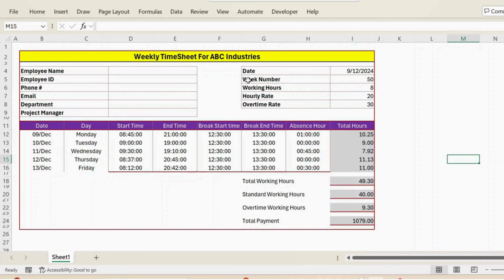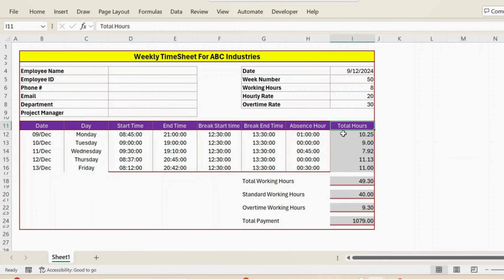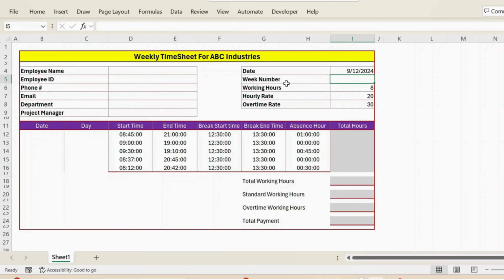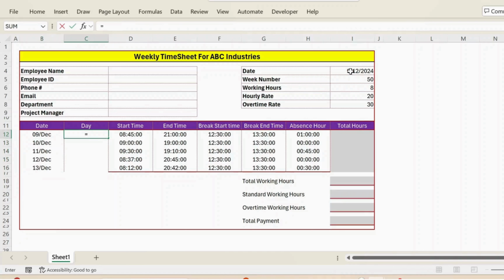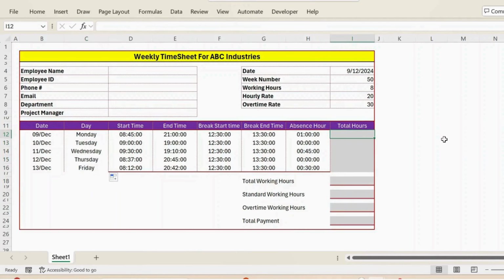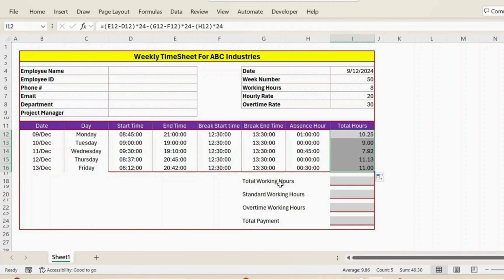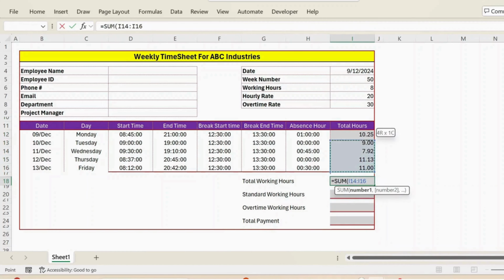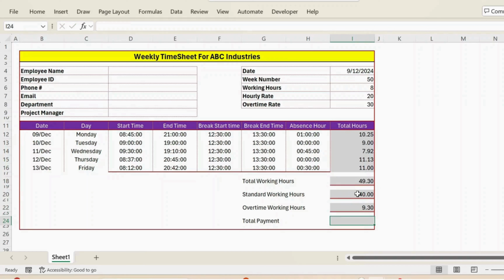How to Automate Weekly Timesheet Template in Excel for Payroll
My Channel

"Calculate Your Weekly Pay Effortlessly with Our Advanced Timesheet Template! 💼💰

Stay on top of your hours and earnings with this powerful Weekly Timesheet Template. Whether you're tracking standard working hours, overtime, or total pay, this tool has got you covered. Perfect for employees, freelancers, and managers looking to streamline payroll processes.

📊 What This Timesheet Does:
✅ Tracks your standard weekly working hours.
✅ Automatically calculates overtime hours.
✅ Computes your total pay, including overtime.

🎥 In This Video, You’ll Learn:
1️⃣ How to input your hours and rates.
2️⃣ The formula behind overtime calculations.
3️⃣ Tips for using this timesheet to maximize accuracy and efficiency.

📂 Download Your Template Here: [Add link if available]

💡 Simplify your payroll and focus on what truly matters.